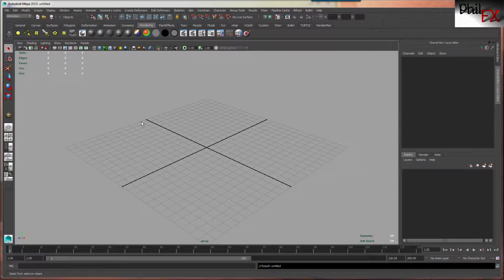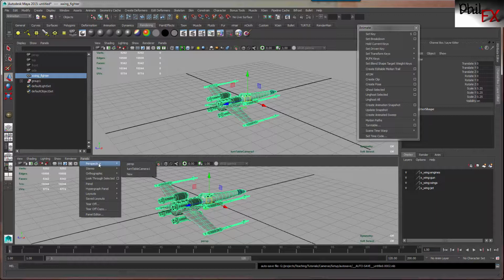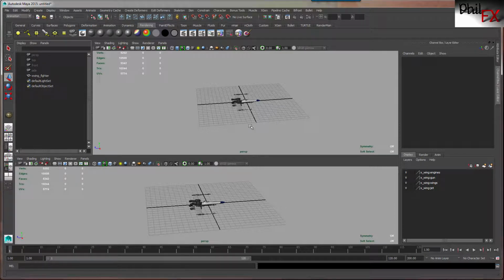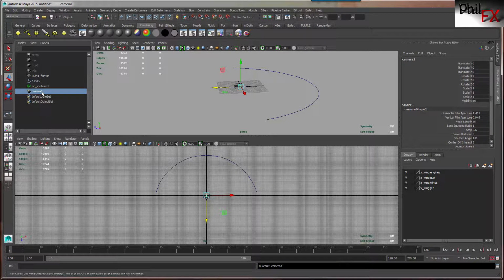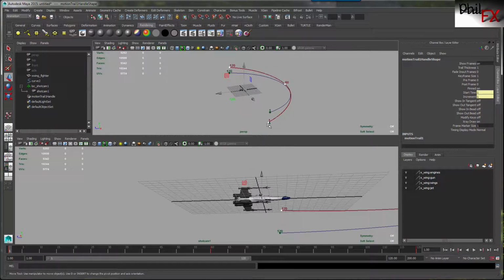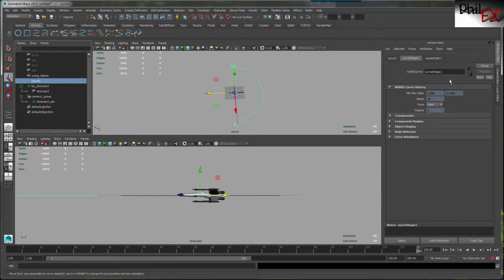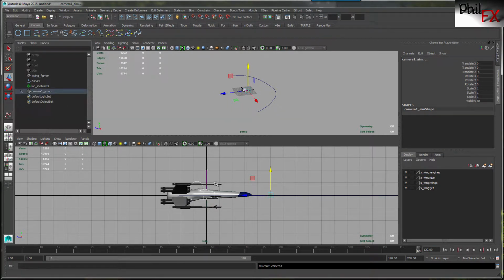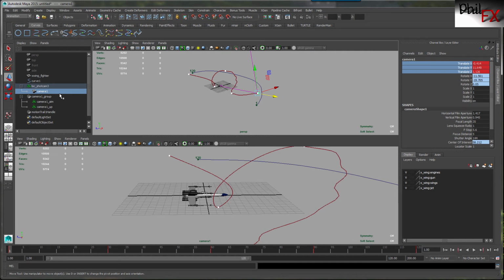Cameras in Maya - Part 2 Camera Types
This is part 2 of a two part series on cameras in Maya.  This tutorial, Part 2, deals with the 3 main types of cameras, Camera, Camera & Aim, Camera Aim & Up, that are available to users.  There is a brief demonstration on how to create and set up each type with general discussion on why each type might be used in an animation.  Animation along motion paths and simple camera rigs are also shown.